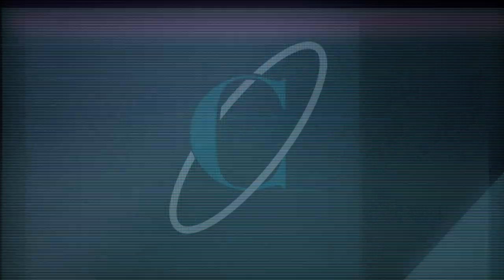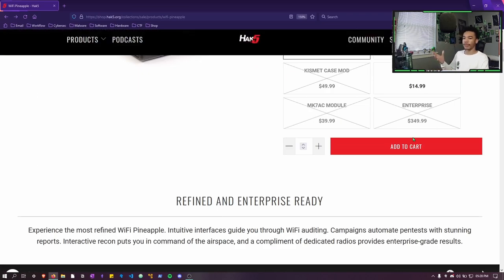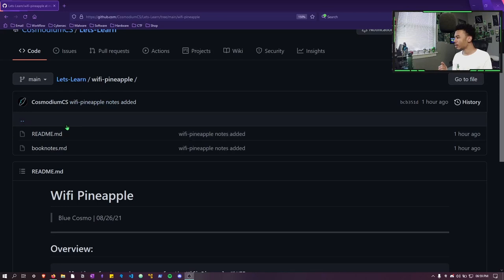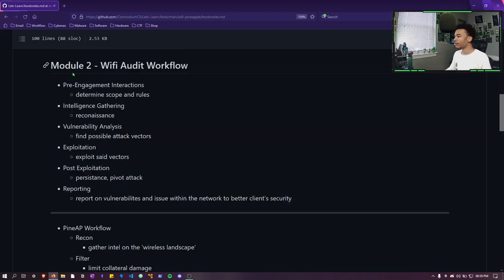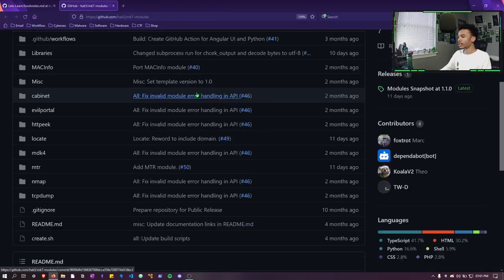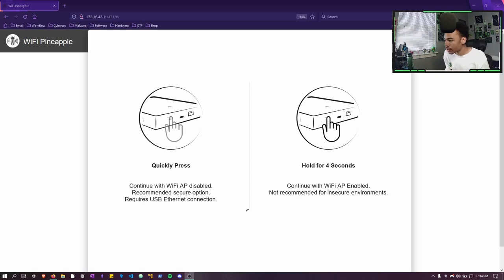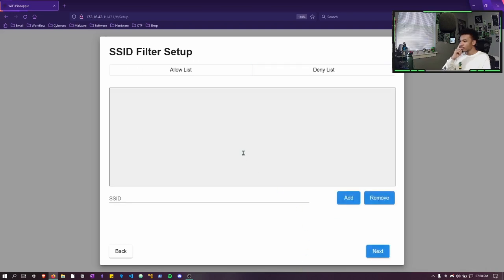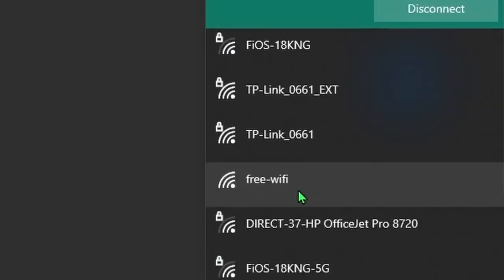Wi-Fi Pineapple Mark VII Tutorial | Let's Learn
Hey Hackers!

This Wi-Fi Pineapple Tutorial, Unboxing, and Overview should hopefully help y'all get started

Happy Hacking!